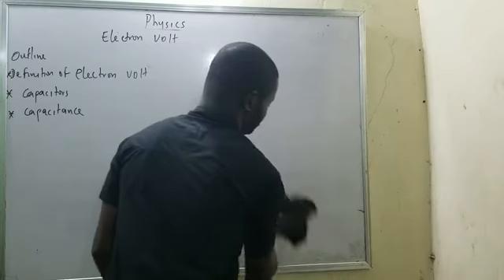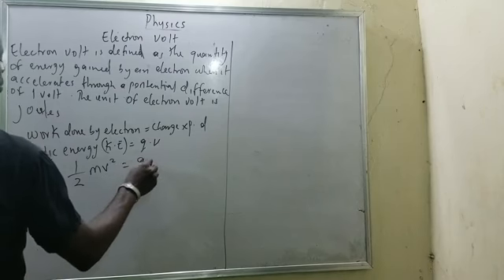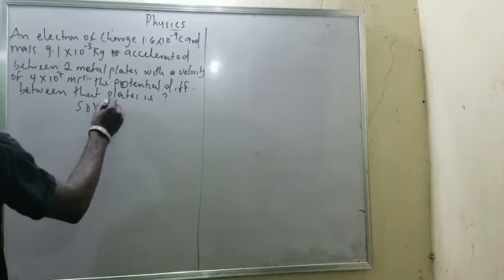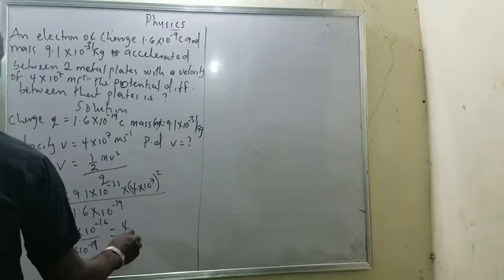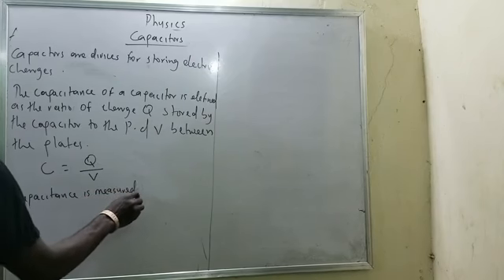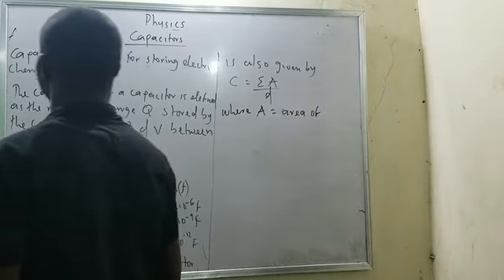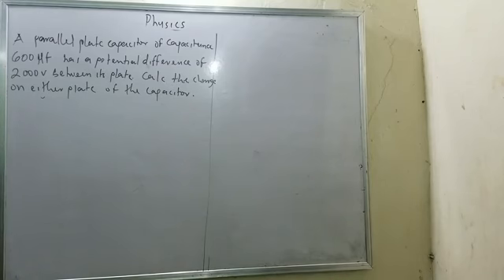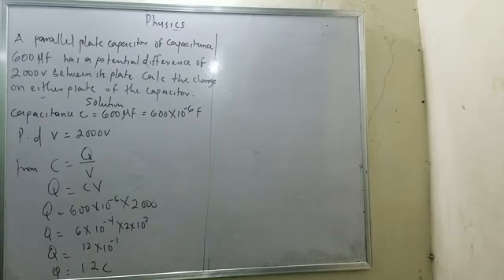Electron Volt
Electrostatic